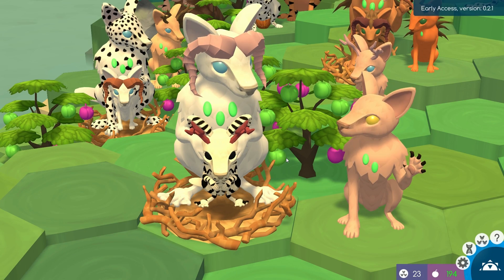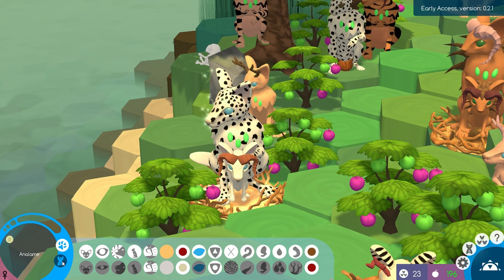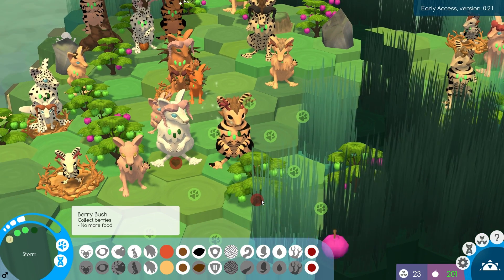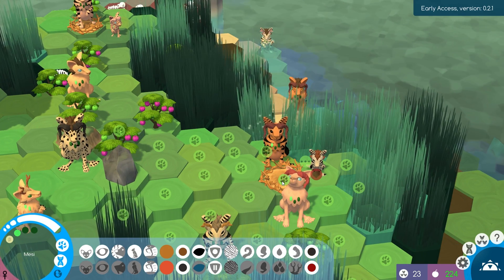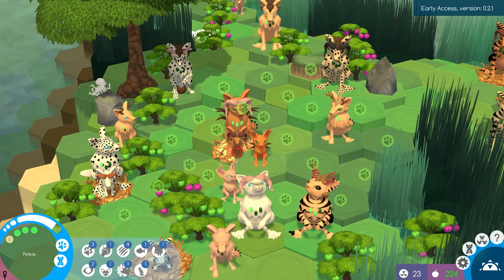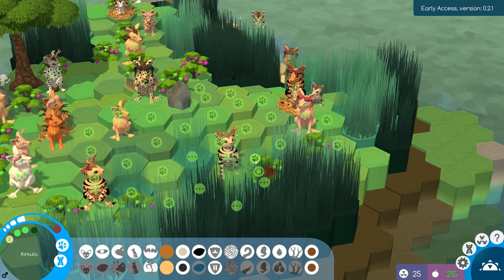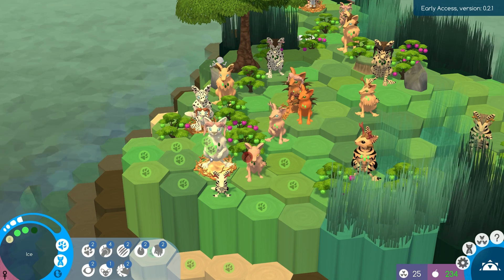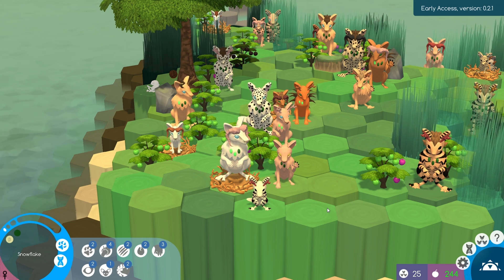Ice Storm | Niche - 0.2.1 | Ep. 17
🐾 • Niche is a digital board game about genetics, heredity and evolution. Join Erose as she shapes her own animal tribe and finds an ecological niche for it to live in. Trying to keep her tribe alive against dangers, such as hungry predators, climate change and spreading sickness.

🌹• Erose's Links •🌹